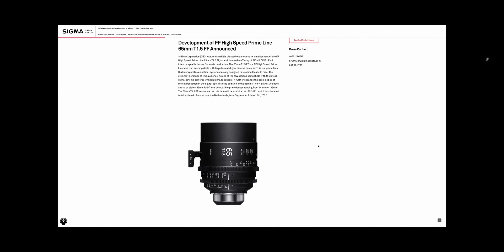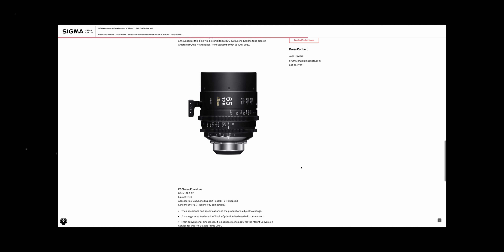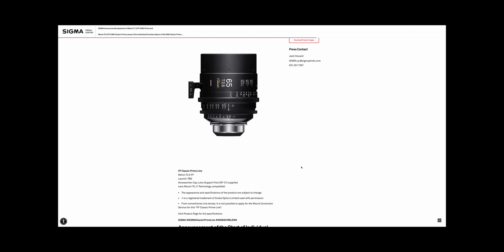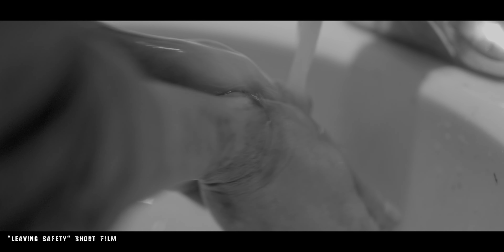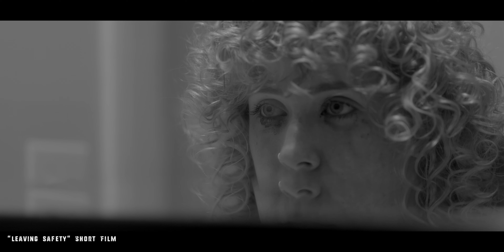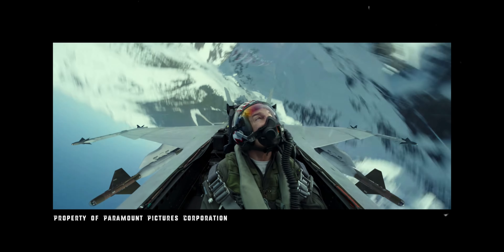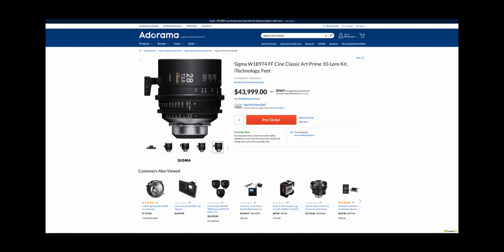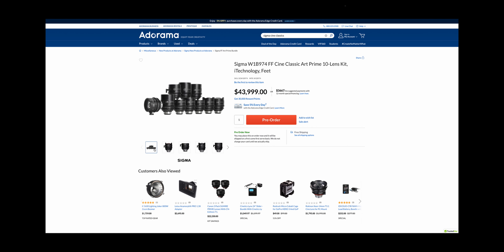SIGMA ANNOUNCES NEW CINE LENSES! Camera News Update | Shot w/ SIGMA fp 12 bit + Tokina 16-28mm t3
In this news update, we are talking about the fact that SIGMA just announced new cine lenses, the 65mm t1.5 Cine Prime and the 65mm t2.5mm Cine Classic! I will try to get my hands on one of the lenses and have a review of it ASAP! Until then, what do you think of the news?

Buy the gear that filmed this news:
Sigma FP:

My Gear:
Main Youtube Lens
Cheaper Version of that Lens

 lumix s5
panasonic s5